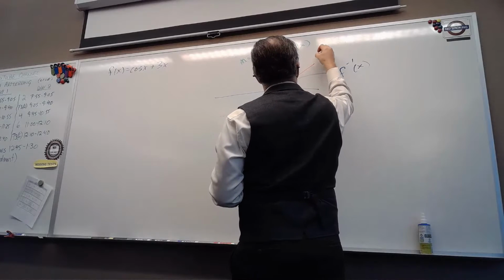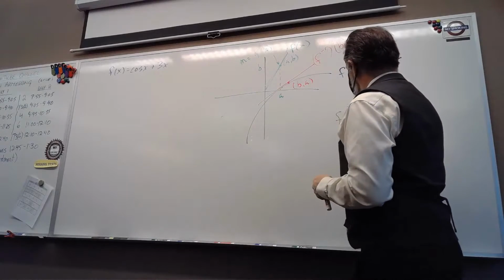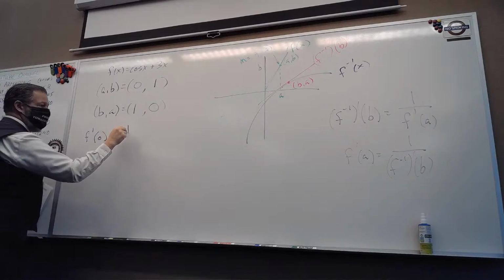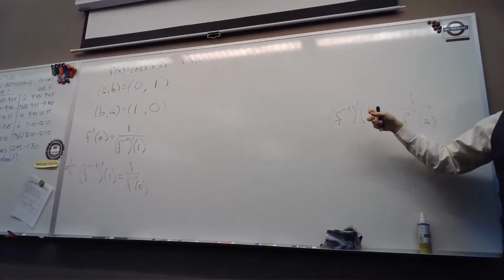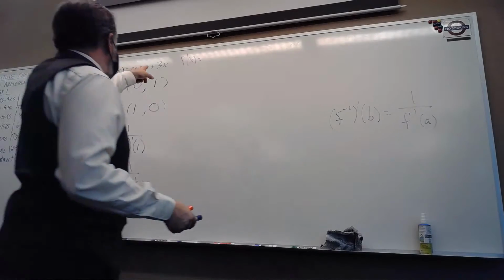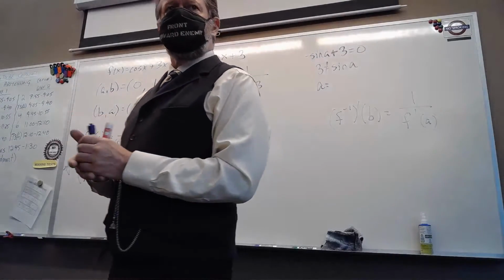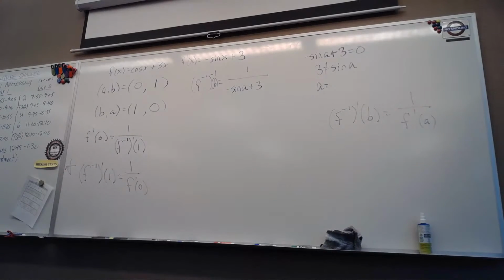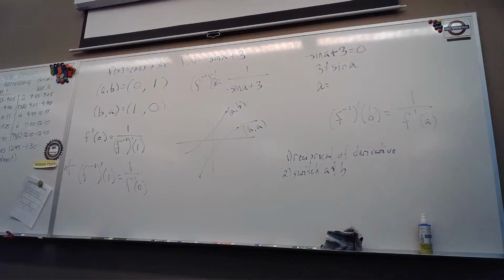Review of derivatives of inverse functions